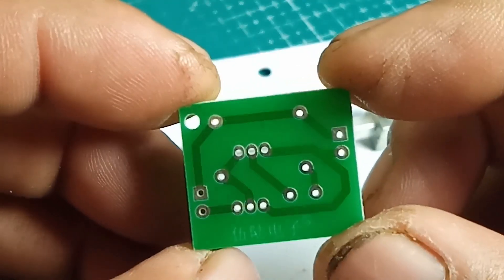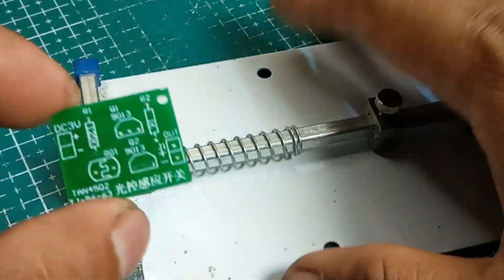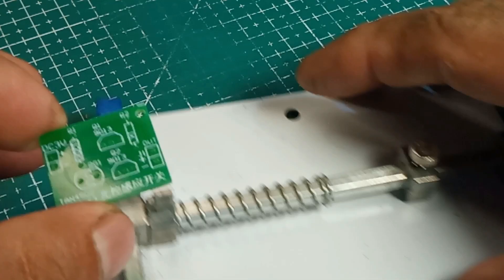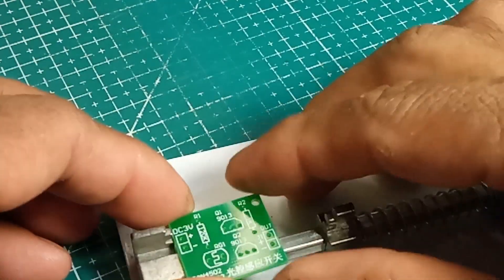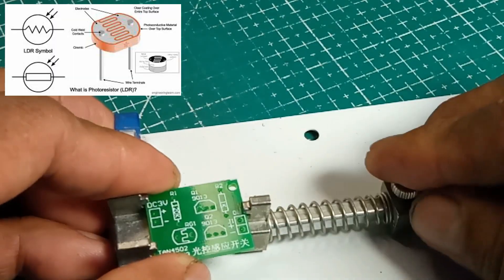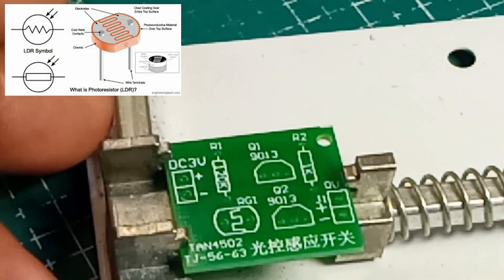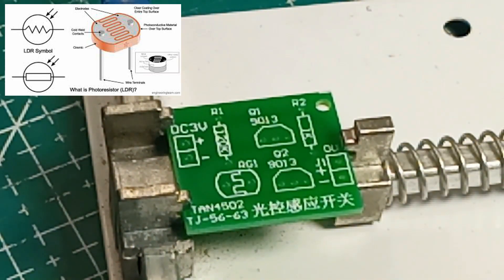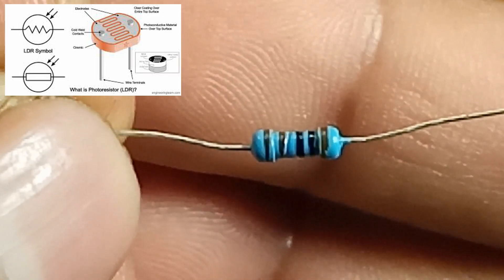Light Activated Switch | Photocell | Light Dependent Resistor | LDR | Night Sensor Circuit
Light Activated Switch Using LDR,
How to build a light sensor circuit using LDR, How To Make Dark Sensor Circuit Using LDR, Easy Install Automatic light sensor switch, photocell, LDR,
How do you use a LDR as a switch,
How to make a light sensor using LDR,
How does a photo relay circuit work using LDR, Automatic Day and Night on and Off Photocell, LDR Sensor,

A photo cell using an LDR (Light Dependent Resistor) works based on the principle that the resistance of the LDR changes with the intensity of light falling on it. Here's a detailed explanation of how it functions:

1. LDR Basic,
An LDR is a type of resistor that changes its resistance depending on the light intensity—it has low resistance in bright light and high resistance in darkness.

Characteristics: When exposed to light, the electrons in the LDR gain energy and become free to conduct electricity, resulting in lower resistance.

2. Voltage Divider Circuit.
To measure the light intensity, an LDR is typically used in a voltage divider configuration with a fixed resistor (R).
  light Dependent Resistor: One part of the divider that varies with light levels.
  Fixed Resistor (R): This value is usually chosen to balance the circuit and set the desired sensitivity.

3. How It Works.
Light Exposure:
  When light hits the LDR, its resistance decreases. For example, in bright light, the resistance might drop to 1kilo ohms, while in darkness, it could rise to 10kilo ohms or higher.

Practical Applications.
Automatic Lighting: Systems that turn on lights when it gets dark.
Garden Lighting: Activating garden lights based on natural light levels.
Solar Garden Lights: Turning on and off based on sunlight.

Summary
In essence, a photo cell using an LDR operates on the principle of changing resistance with light intensity, translating this change into an electrical signal that can be interpreted by a microcontroller. It’s a straightforward yet effective way to automate responses based on lighting conditions.

If you want to know how to make the circuit, watch this video!